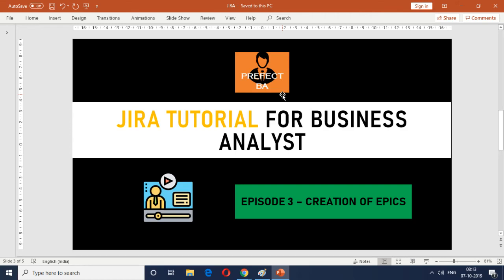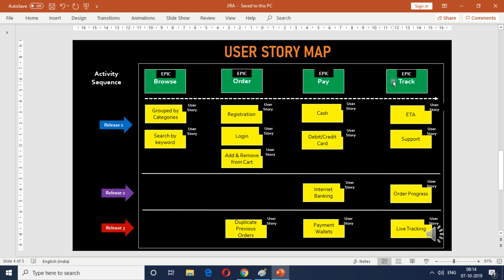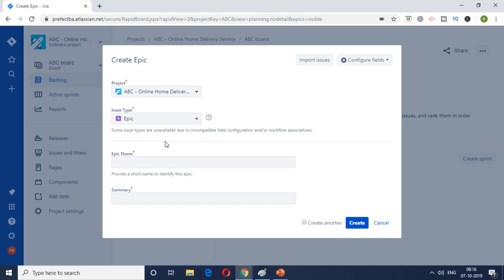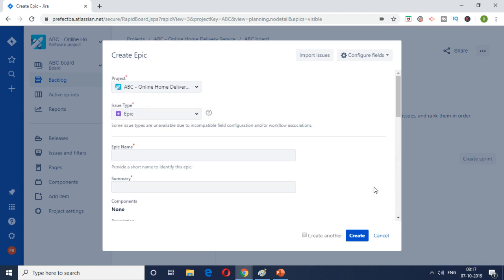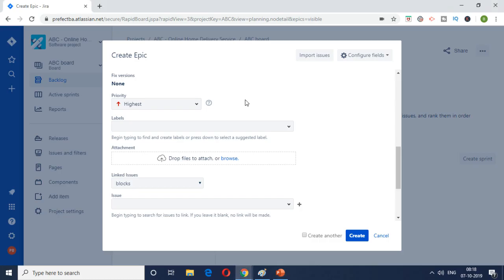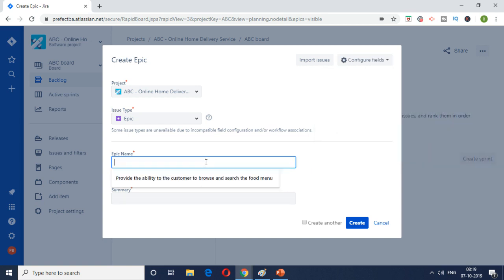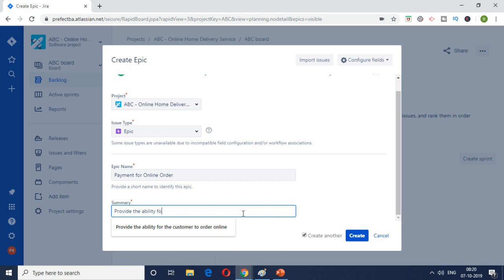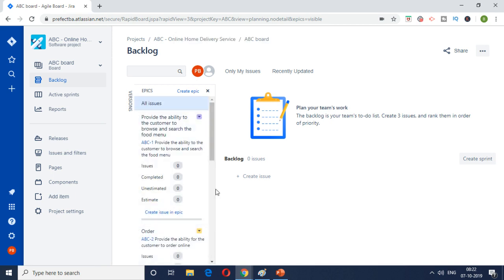JIRA Tutorial For Beginners - Creation of EPICS [ EP 3]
Learn JIRA with real-world examples (+Confluence bonus)

If you are new to Agile and want to learn how Business Analyst's use Atlassian JIRA then this video series is for you.

In this short video, I will show you how to create EPICS in JIRA with just a few clicks.